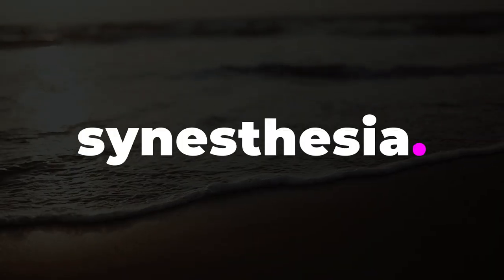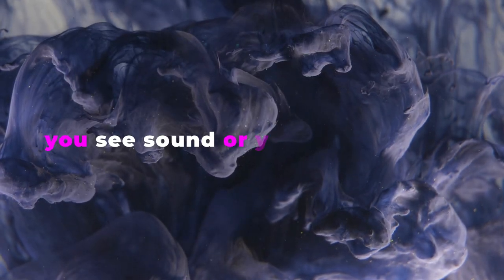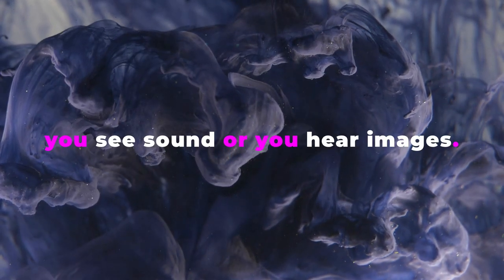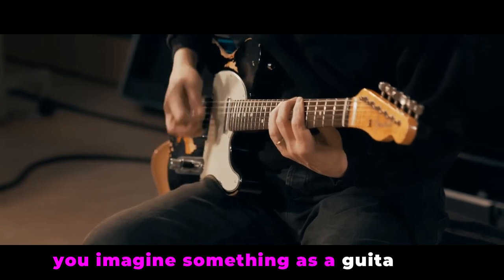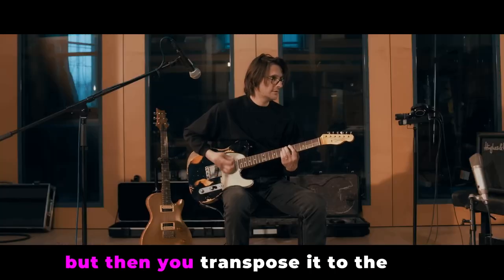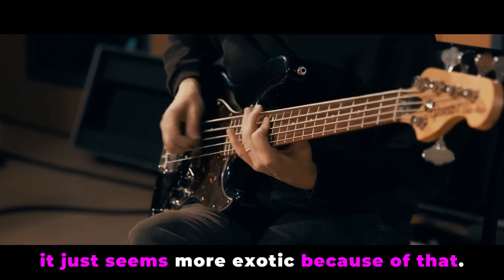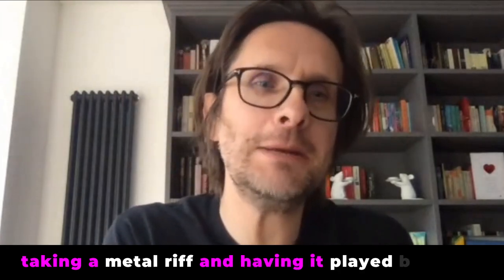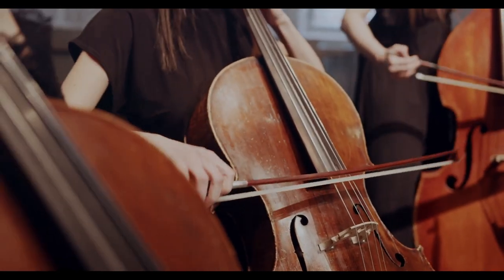Steven Wilson: Synesthesia PROG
Porcupine Tree songwriter/producer shares his music making secrets.

NEW Porcupine Tree album CLOSURE / CONTINUATION out now!

ABOUT
Hack Music Theory is the fast, easy and fun way to make music. Taught by multi-award-winning music lecturer Ray Harmony, and his protégé wife Kate. Ray started teaching music theory in 1995, and has made music with Serj Tankian (System Of A Down), Tom Morello (Rage Against The Machine), Steven Wilson (Porcupine Tree), Devin Townsend, Ihsahn, and more!

CREDITS
All stock footage courtesy of Pexels